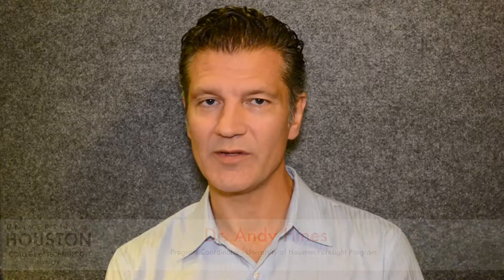About our curriculum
Program Coordinator Dr. Andy Hines introduction to UH Foresight Program.

Thanks to UH M.D. Anderson Library

Produced and directed by: Maria Romero